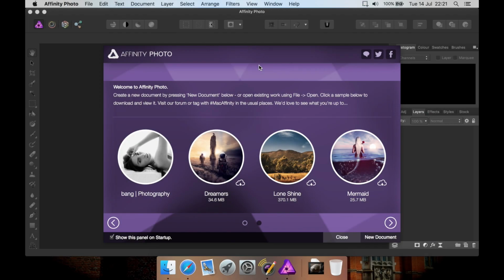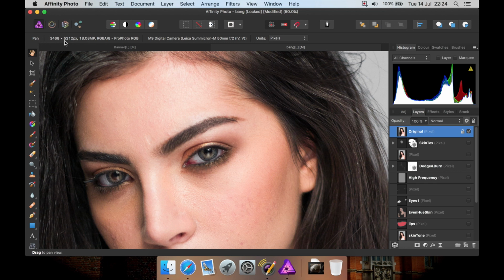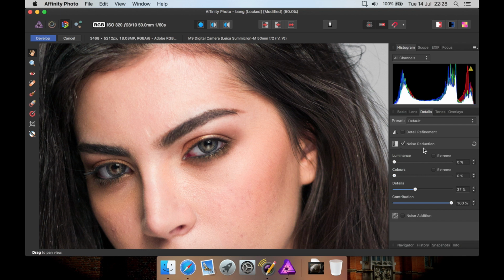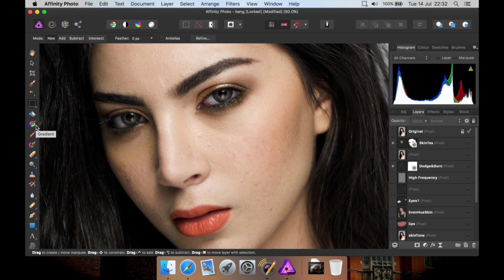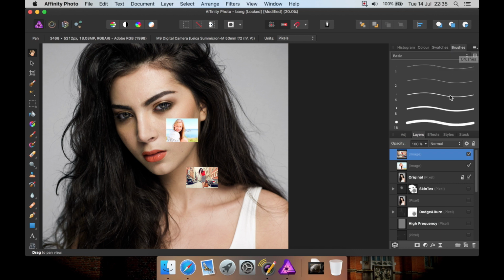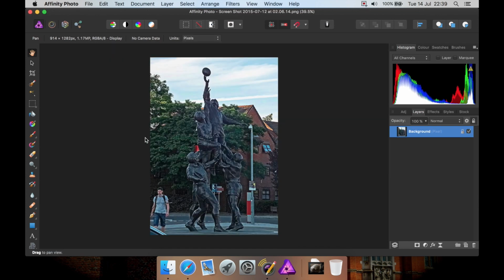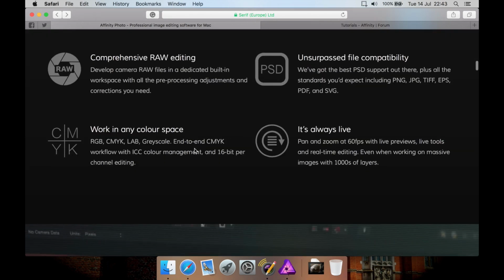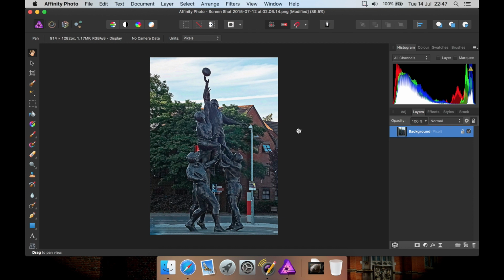Affinity Photo (Mac OS X): Review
My review for the new Photoshop alternative for Mac, Affinity Photo.

Version: 1.3.4

Thanks to Sherif Europe Ltd for making this review possible.

Please follow this channel's Twitter: @videoedtech